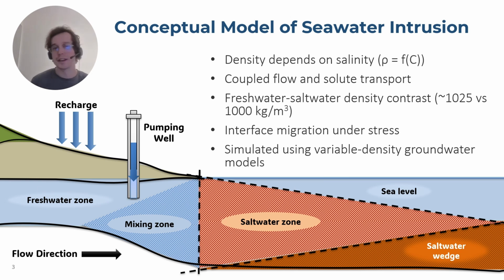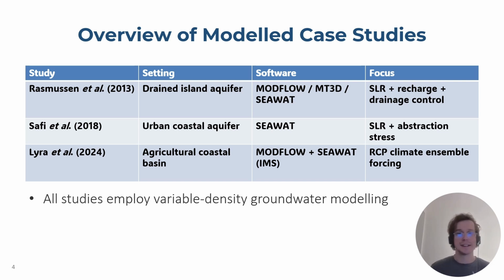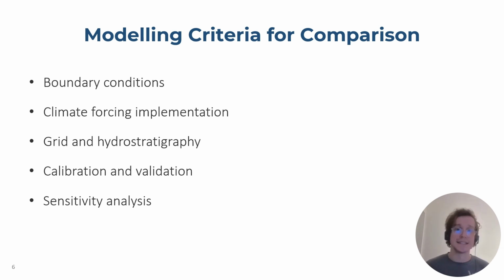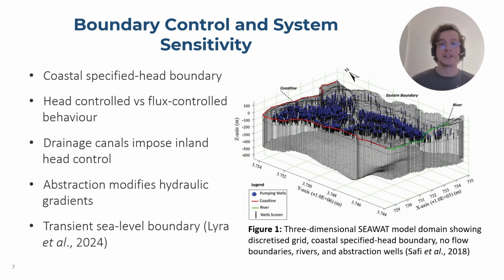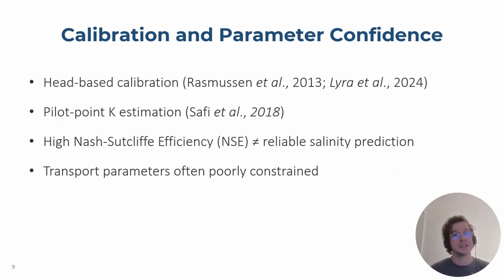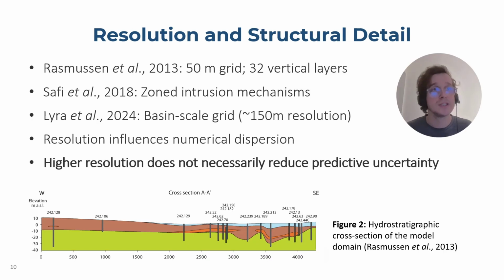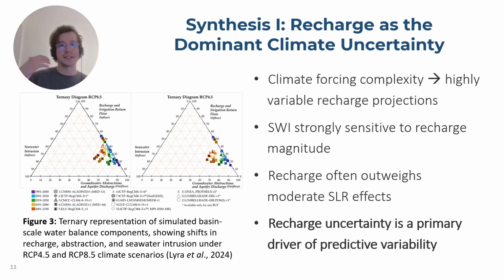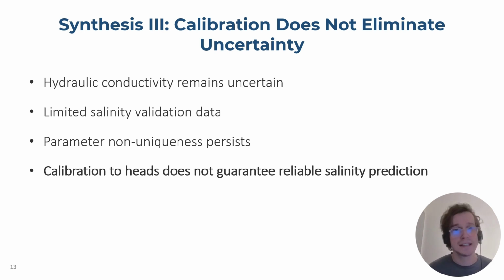CL951 - Groundwater Flow Modelling - Assignment 1: Video presentation. Charles King